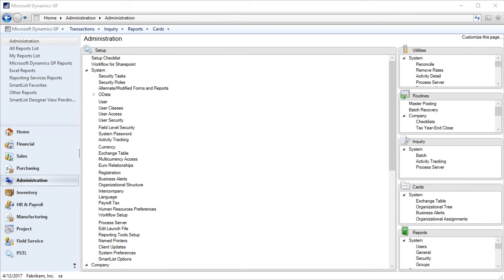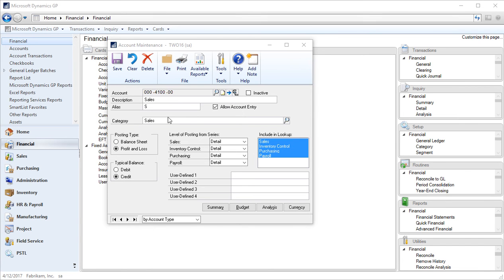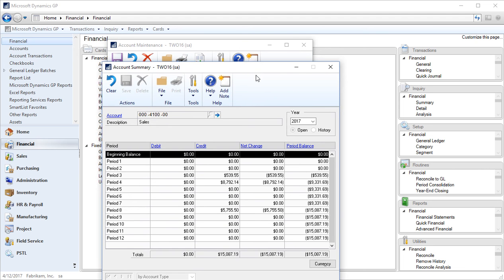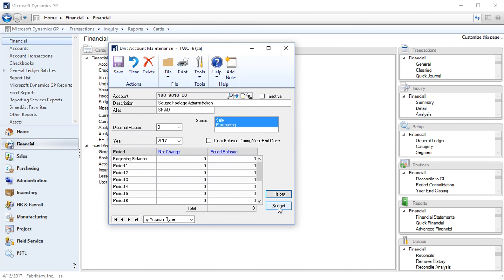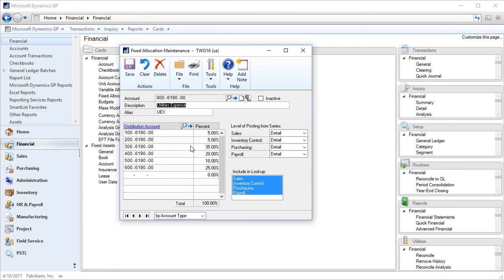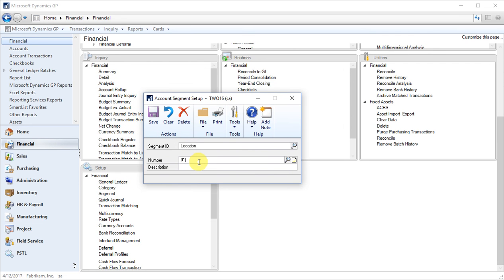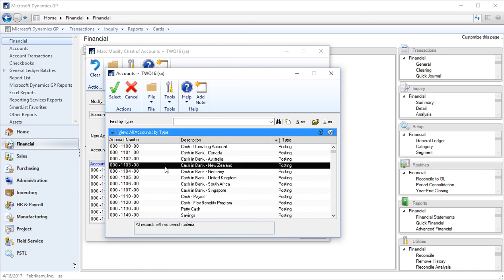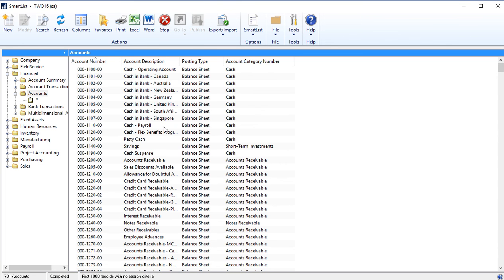MS Dynamics GP - GL Chart of Accounts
MS Dynamics GP - GL Chart of Accounts Overview